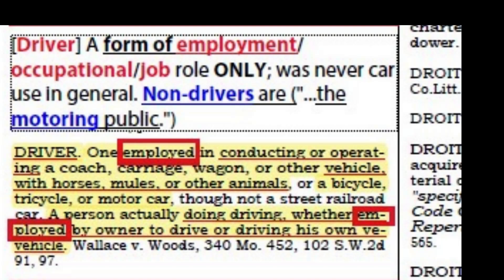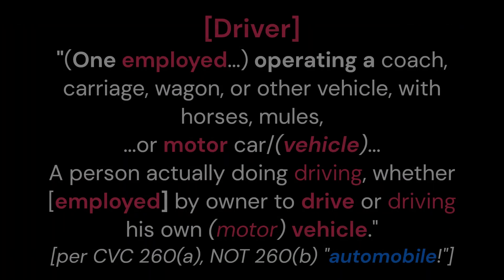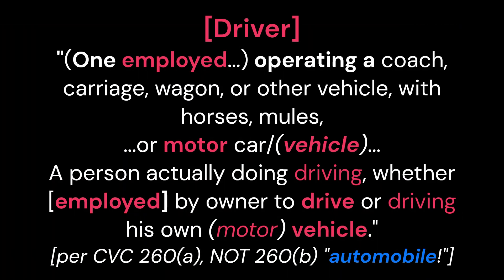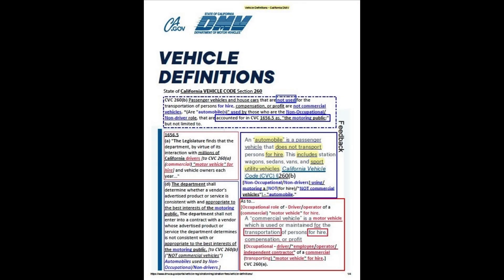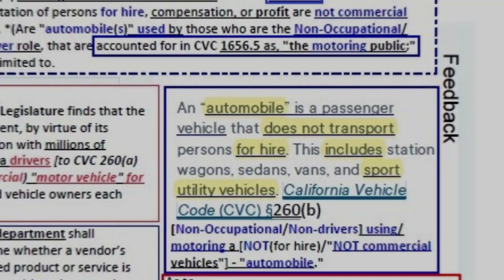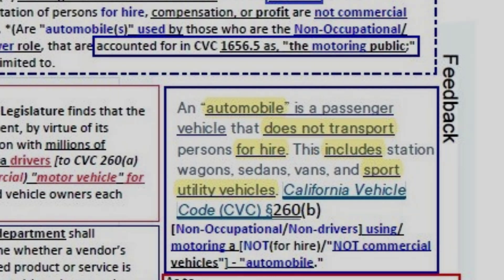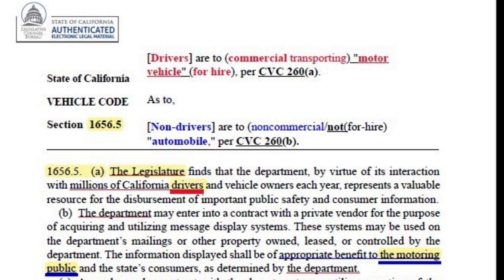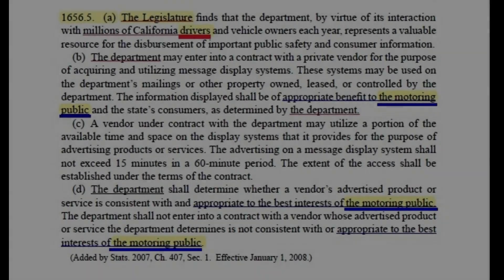The Actual Legal Definition of Driver Proves All Car Use Upon Public Roadways Are NOT ALL - Drivers!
Contrary to... popular belief, illiterate ignorance, lack of knowledge, and popular mass indoctrination; ALL who use a car, van, SUV, etc., upon open public roadways... are NOT ALL - Drivers!!!

Black's Law Dictionary 4th ed.  [Driver]
One (employed) in conducting or operating a coach, carriage, wagon, or other vehicle,
with horses, mules, or other animals, a bicycle, or tricycle... (At this point this credible legal definition of [Driver] informs of it is an occupational/employee role ONLY that had already been established before the car was invented or roadways were even built! [Drive/driving] (aka transporting for-hire) is the occupational/employee activity exclusively done by a [Driver]. "Vehicle"  proves to be a method and not a specific invention or object used, such as "bicycle, or tricycle..." is a "vehicle" method a [Driver] would "drive.") ...or motor car/(vehicle), though not a street railroad car. A person actually doing driving, whether [employed by owner/(employer) to drive] or [driving his own (motor car)/vehicle.] Case law: (Wallace v. Woods, 340 Mo. 452, 102 S.W.2d 91, 97.)

Federal Definition [("employee" means a driver/operator) of a commercial motor vehicle (including an independent contractor when personally operating a commercial motor vehicle)]"
     *(The definition informs of, "one" has to be ("employed... to drive") or self-employed, "driving his own (motor car)/vehicle;" as an independent contractor.)
     "[One employed... by owner (of a motor car/(vehicle) to drive] or [driving his own (motor car)/vehicle;" taking on the (occupational/job role) of being a [Driver/operator], as a form of employment.
     The actual legal definition of [Driver] from a credible law dictionary (includes case law references) establishes that a [Driver] is an (occupational/employee) role only, a form of employment, who operates a vehicle with horses transporting for-hire is their exclusive (occupational/job activity) also known as [driving/drive/operate a vehicle with horses or other animals long before the car was even invented. Therefore, it was NOT at all the invention of a motorized vehicle that became mass-produced and commonly used instead of horses and wagons did the title and role of [Driver] come into existence. whoever controls and steers the car/automobile is wrongly presumed to be the role of [Driver].
     The role and title of [Driver] were already established as an occupational/job role, a form of employment, that would be transporting (for-hire), compensation, or for a profit their passengers, cargo/freight, or both.
     With the invention of the car that began replacing the use and operation of a carriage, wagon, or other vehicle used with horses; the [Driver] also started operating motor vehicles continuing to carry out their occupational/job/employment activity of - [drive/driving] aka transporting (for-hire) passengers, cargo, or both as their occupational/business service offered to the public.

[Driver] was and still is, a licensed occupational/job role, (transporting for-hire)/aka driving passengers, cargo, or both to their destination as their form of employment, therefore those who rightfully make use of a car/automobile for Non-occupational/Not(for-hire)/Non-commercial transporting purposes upon open public roadways are not to be presumed to be, converted to, or be mistreated to being a [Driver]; for that role and title has already been established as an (occupational/job role), a form of employment to operate/drive a commercial transporting motor vehicle (for-hire) of passengers, cargo, or both.
     Therefore, they are a separate Non-driver role and label using an [antonym] and NOT subject to all that applies to a [Driver]; ("One employed"). The Legislature takes into account those who do not pursue the (occupational/job role) of [Driver] as their form of employment, are ("...the motoring public") per CVC 1656.5(b)&(d), but not limited to, who travel by rightful use of their - NOT(for-hire)/"NOT commercial vehicles" as an [exempt] "automobile" upon open public roadways that [Drivers] are tested, approved, and granted their "commercial driver's license" privilege to [drive a motor vehicle] upon,, making them their place of business, transporting passengers, cargo, or both (for-hire), compensation, or for a profit!

by  []V]].J]. of TSoC
May 2023